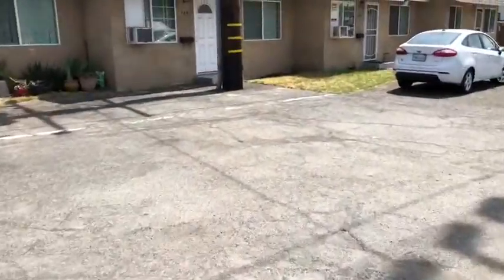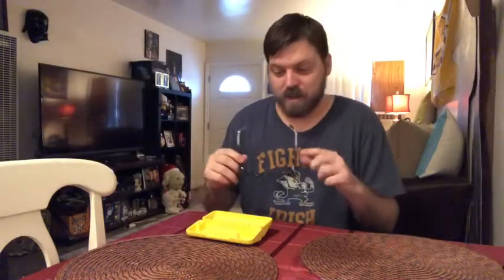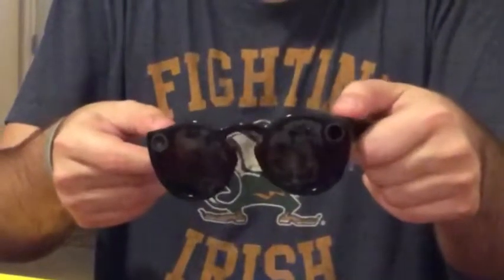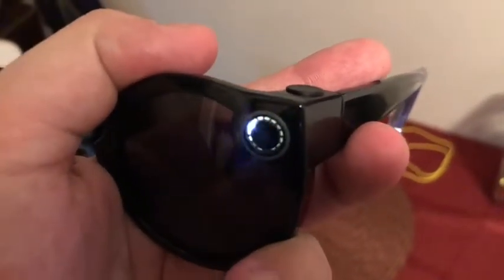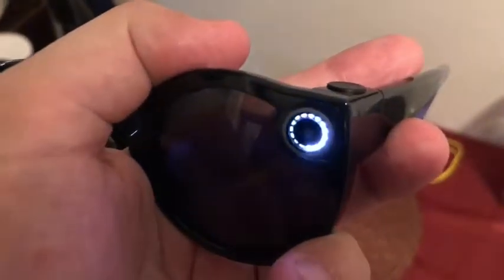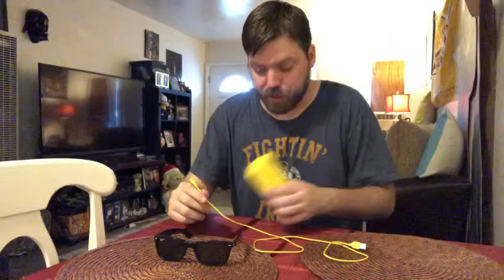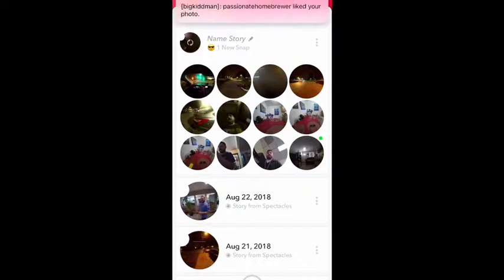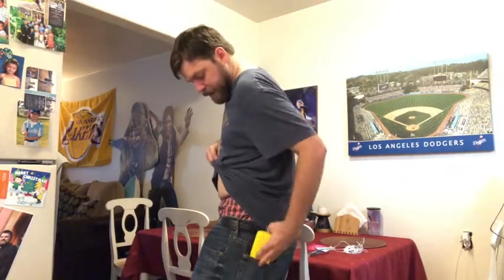Spectacles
I apologize for this “tech” review. Hopefully it isn’t too bad and you can actually sit through it. I got Snapchat Spectacles and everyone has been asking me about them so I figured I would just make this video.